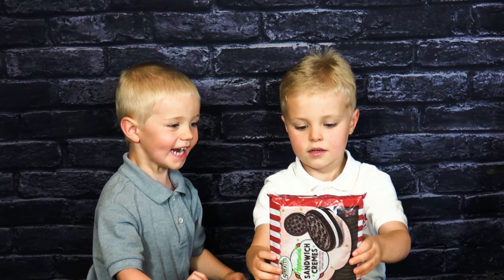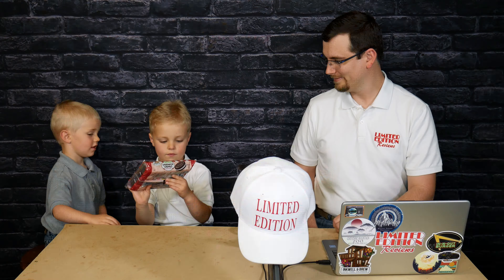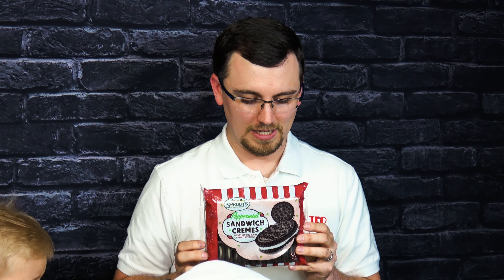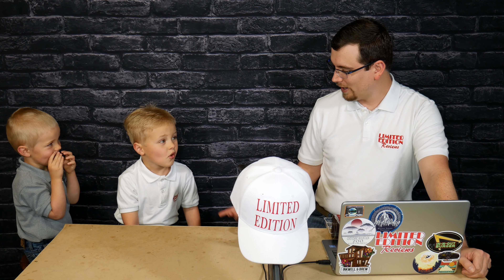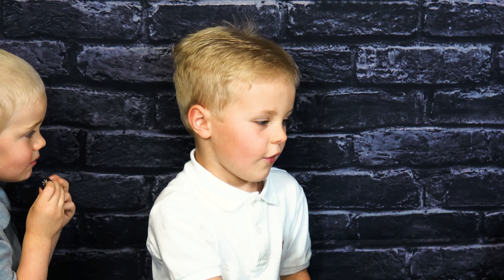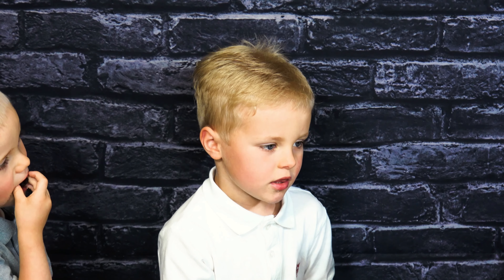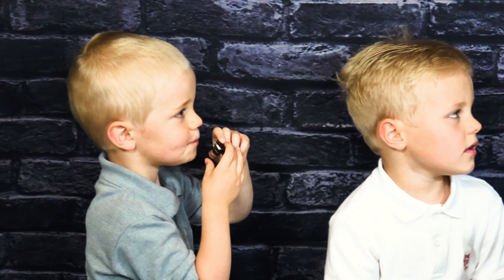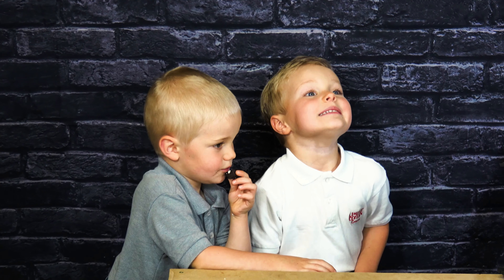Sprouts Peppermint Sandwich Cremes LIMITED EDITION Review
Definitely one of the most interesting "Oreo" like cookies that we've tried. Believe that Sprouts does this as a limited edition release every Christmas season!

We are always looking for new ideas. Please leave a comment of your favorite part of the video.